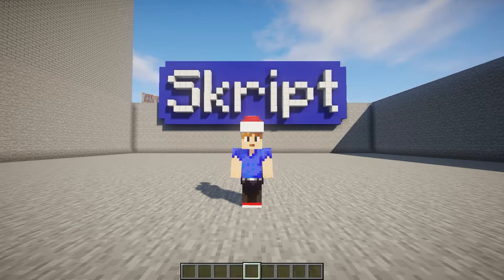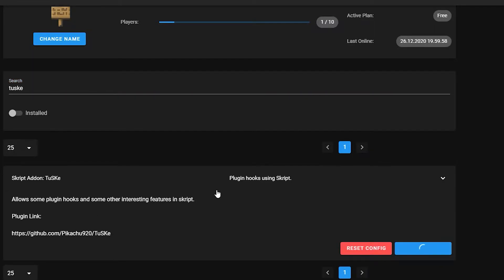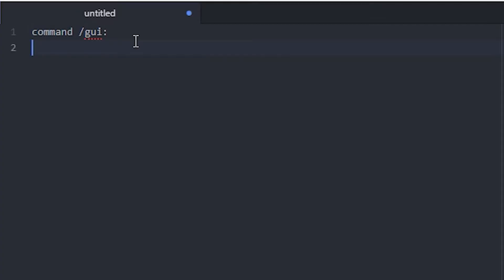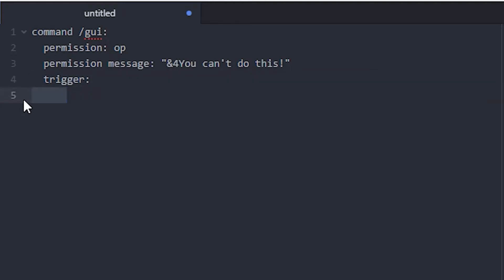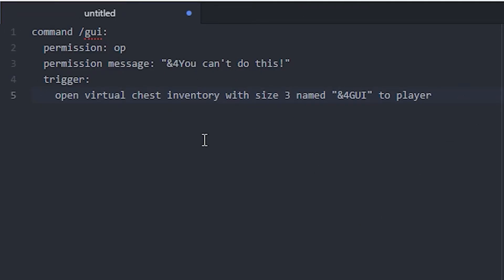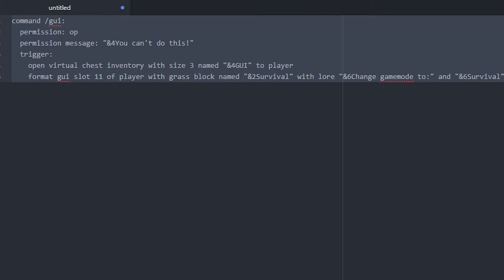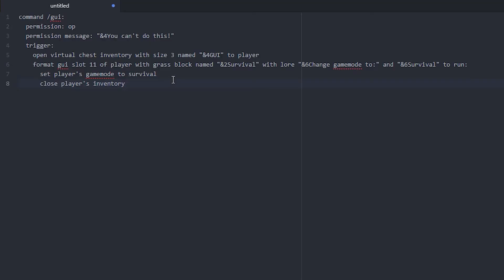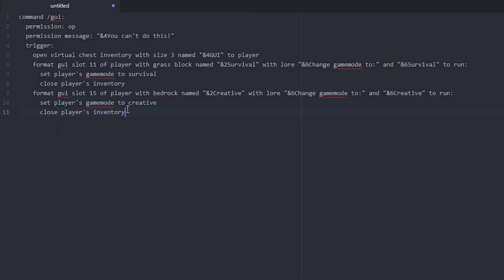How To Make A GUI - Minecraft Skript Tutorial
This video is made in 1.16.4 (December 2020)
Here I am showing how to make a simple GUI with Skript.